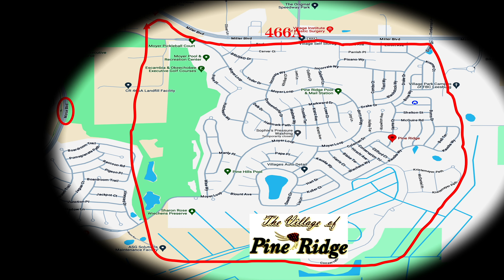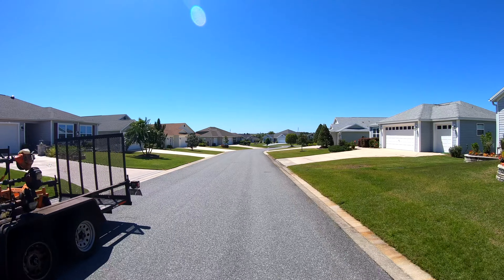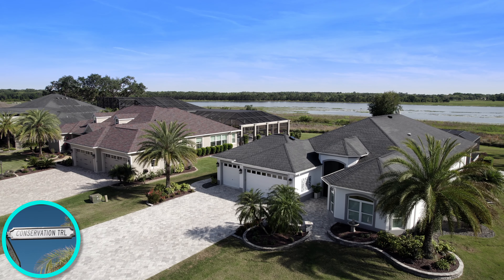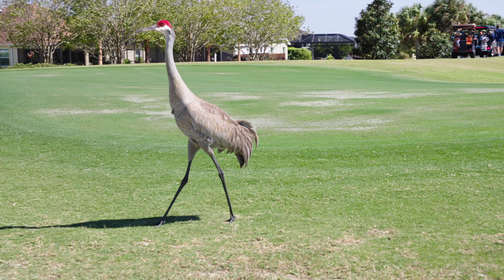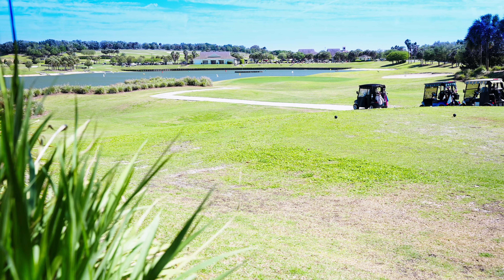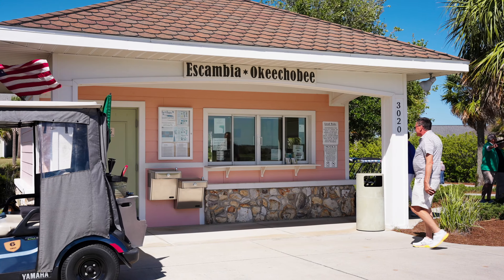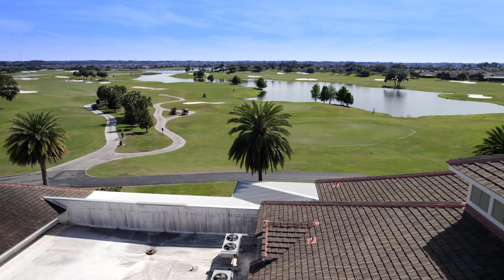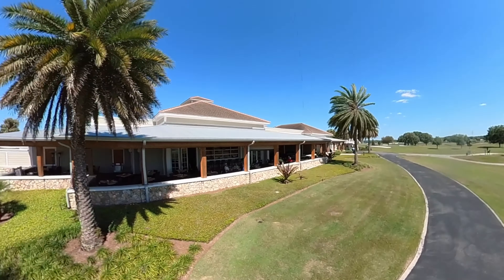Discover Pine Ridge Village in THE VILLAGES FL. Maybe the right place for you to live?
Video tour of Pine Ridge Village. Housing, activities, shopping, medical, everything you need to know if you want to move in this Village.